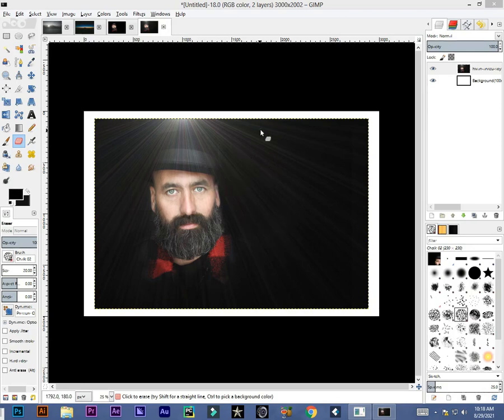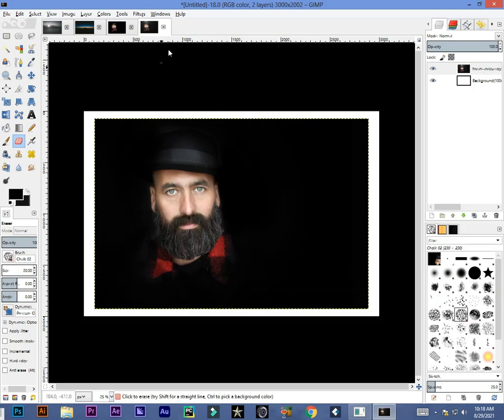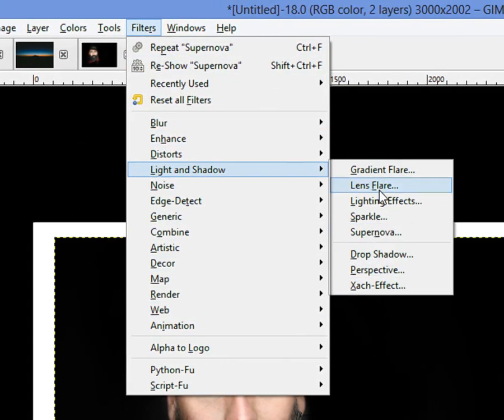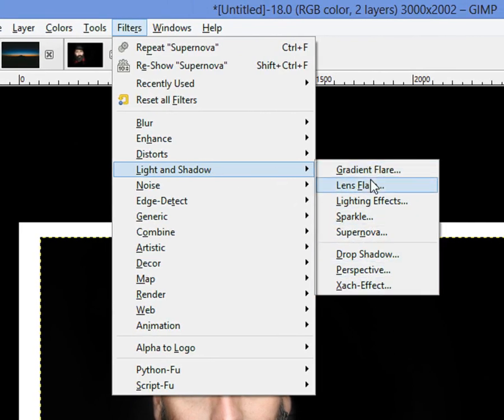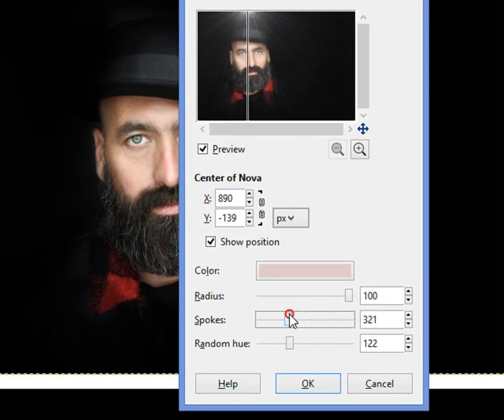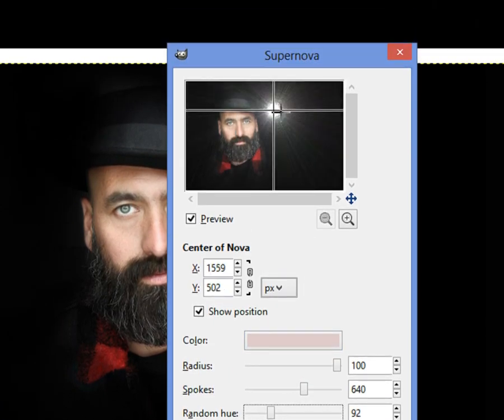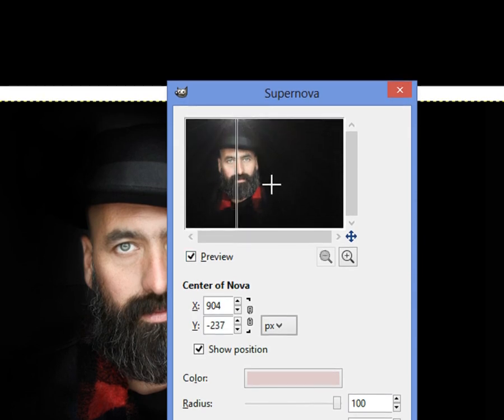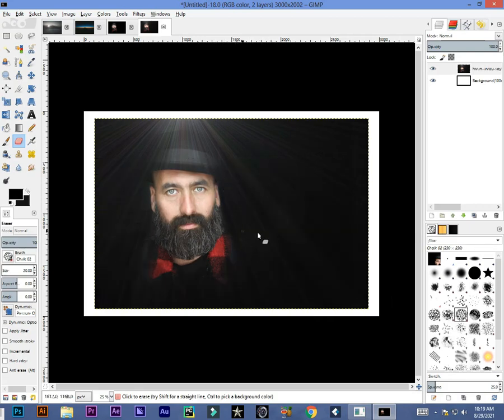How to create realistic light rays in Gimp. Gimp tutorial for beginners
How to create realistic light rays in Gimp. Gimp tutorial for beginners .In this short tutorial we will create realistic light rays in Gimp using filters.